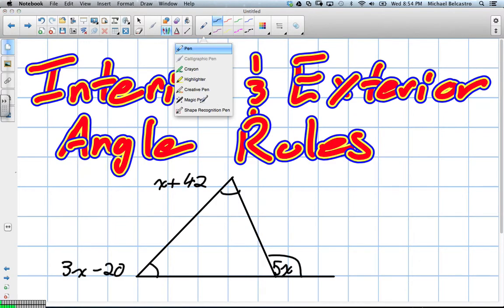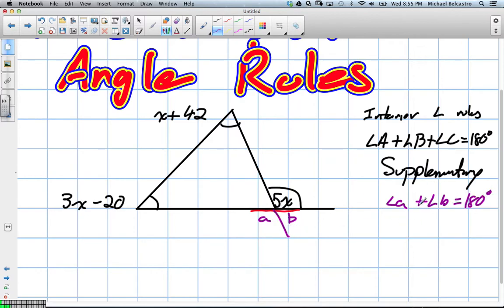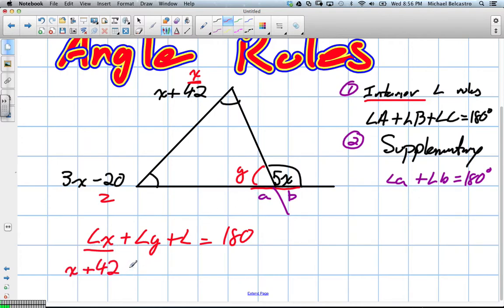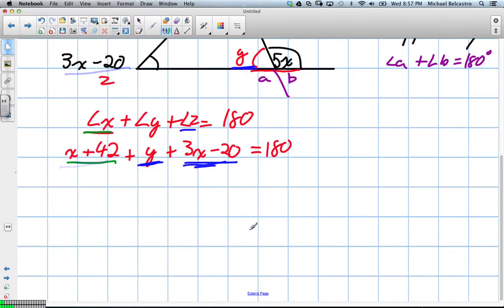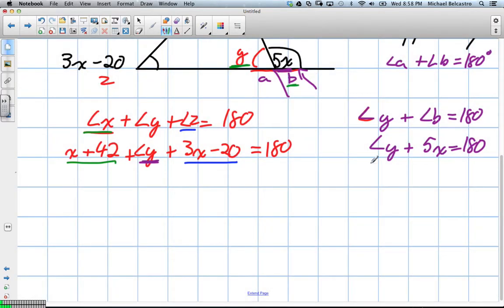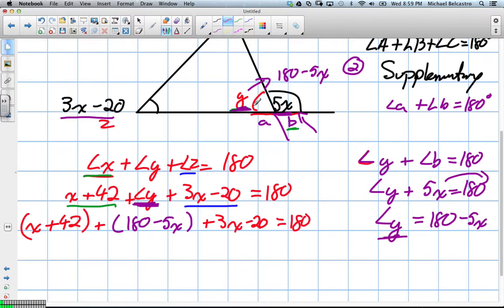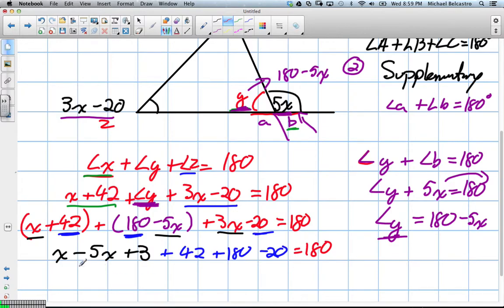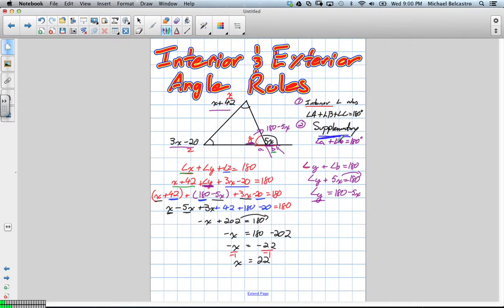Interior and Exterior Angle Rules Grade 9 Academic Lesson 9 2 3 29 13)